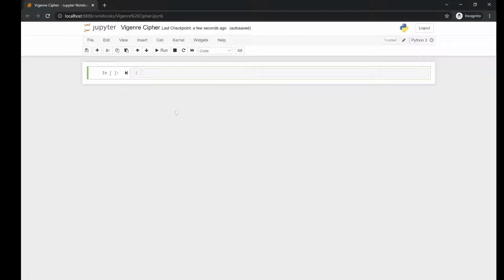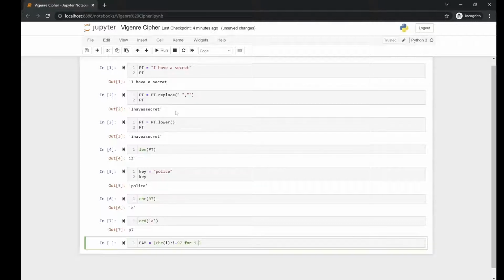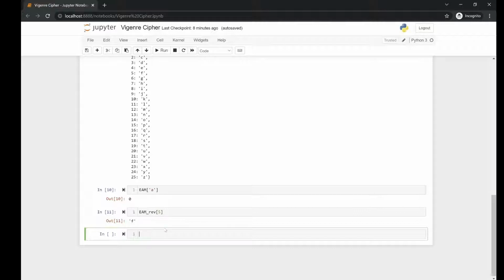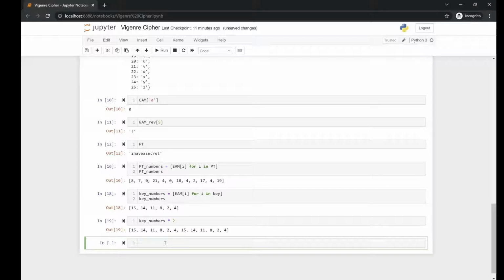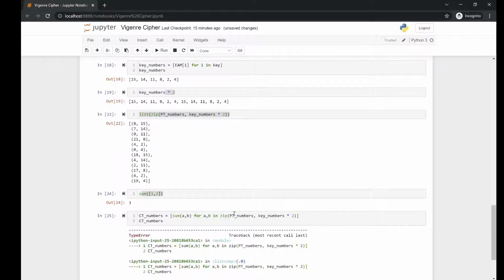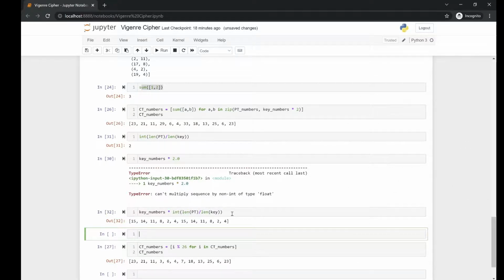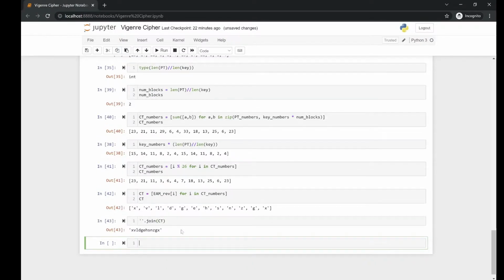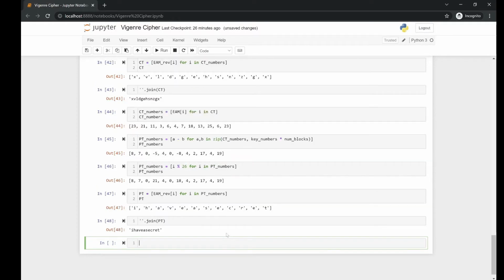Vigenère Cipher - Python 🔥🐍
A tutorial in implementing Vigenère Cipher in Python. This video complements a detailed example of Vigenère Cipher:

There are no additional packages necessary for this implementation. Step by step explanation!

The cleaned up version of the code in the video can be found in a the following page on GitHub:

00:00 - Introduction
00:37 - Set-up, defining plaintext and key
09:41 - Vigenère Cipher Encryption
22:31 - Vigenère Cipher Decryption